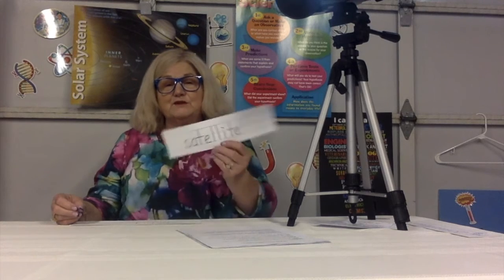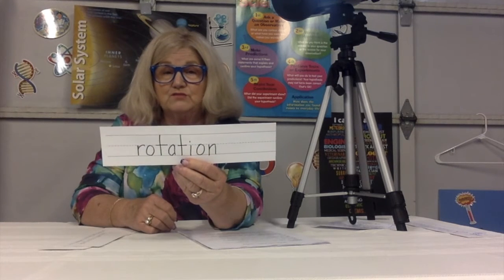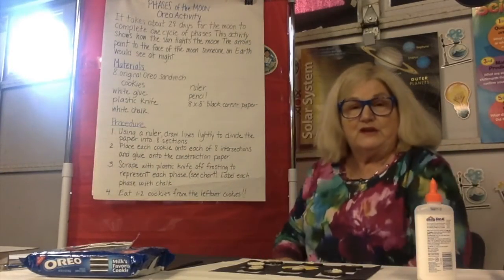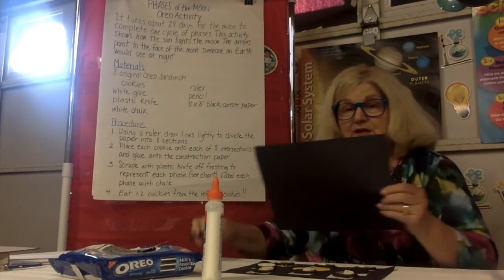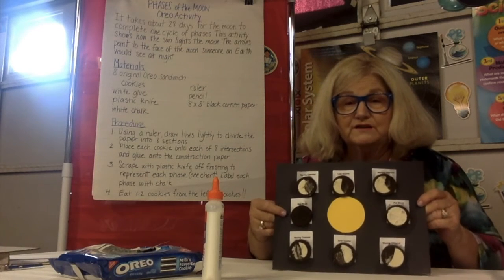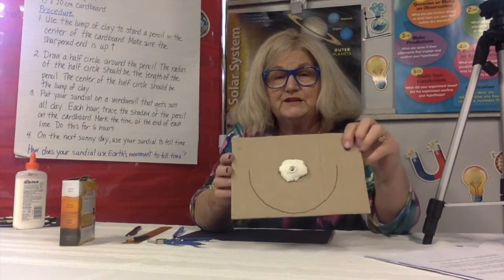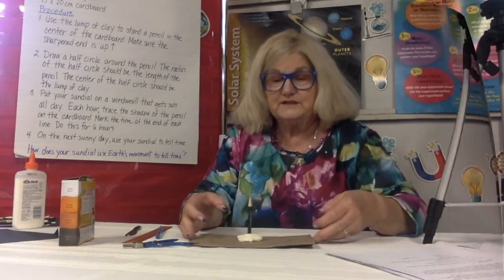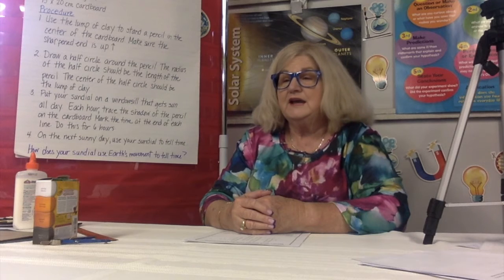Moon and Earth's Orbit Experiments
Here is some worksheets from the video.